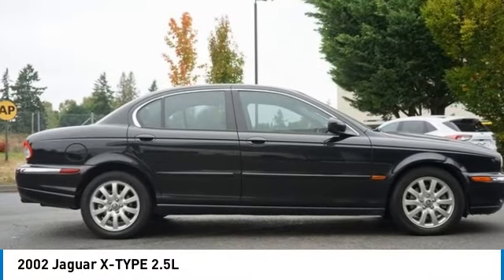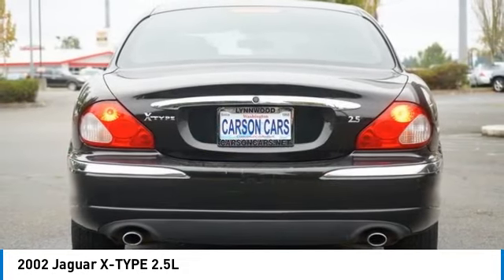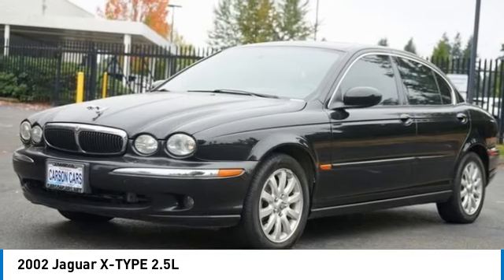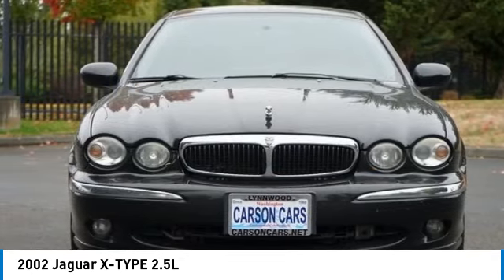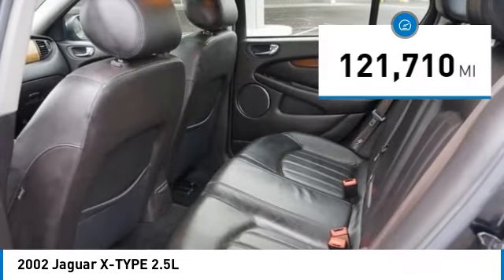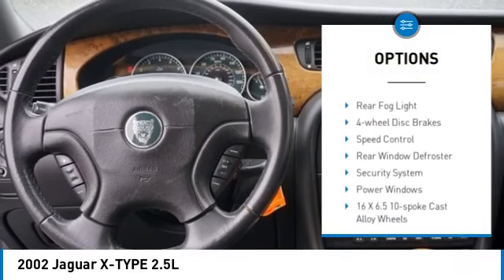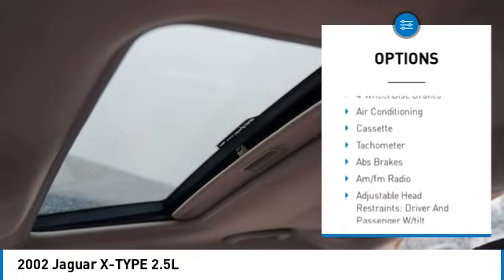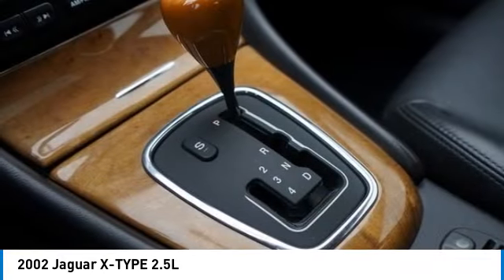2002 Jaguar X-TYPE Lynwood WA 34494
2002 Jaguar X-TYPE 2.5L 34494 Anthracite Metallic
2002 Jaguar X-TYPE 2.5L

Carson Cars
13806 Highway 99

Don't miss this 2002 Jaguar. Make a great choice today with this must-have sedan. Learn more about this sedan by contacting the dealership today and own it today.